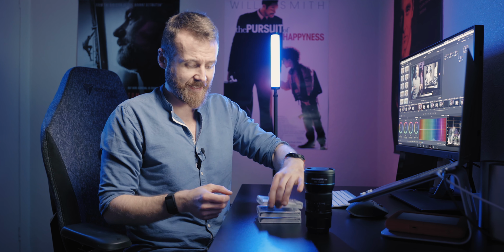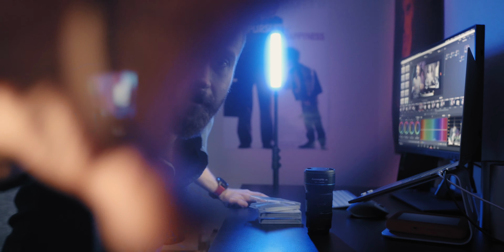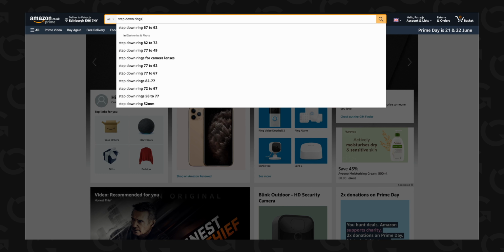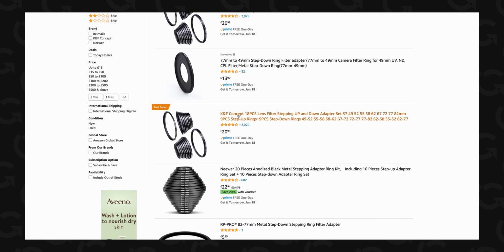Testing CINEMATIC Look with Tiffen Black PRO-MIST and ANAMORPHIC Lens | 1/2, 1/4, 1/8 + SIRUI 24mm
Testing CINEMATIC Look with Tiffen Black PRO-MIST and ANAMORPHIC Lens

Let's talk about what does cinematic mean and how to get that look with filters.
Looking for a diffusion filter I tried to educate myself about different ones and I couldn't find the exact answer I was after, so I decided to test different Tiffen Black Pro-Mist Filters myself. To make it more interesting I compared the most popular ones 1/2, 1/4, 1/8 against each other.
That wasn't enough for me so I tested all of them on my anamorphic lens from SIRUI and excited to share it with you, so you can have your own educated purchase.

0:00 Intro
0:18 What Does Cinematic Mean?
0:55 Downside of Using Digital Camera
1:17 Let's Use Diffusion Filters
1:57 Black Pro-Mist 1/2
3:11 Black Pro-Mist 1/4
4:31 Black Pro-Mist 1/8
5:15 Let's Test Pro-Mist with Anamorphic Lens
5:53 Comparing All Pro-Mists with Anamorphic Lens
6:46 How to Buy Filters and Save Money
7:56 Not The End ;)

ABOUT

Hi,
I'm Greg and I've decided to make 100 videos on YouTube, to start with, sharing my knowledge about filmmaking, video editing, lighting techniques and similar subjects, so you can apply it to your creativity.
On top of that, I'm making short videos about things I care about to encourage others to do the same in their own way and learning a lot myself as I go.

How did I come up with Create Greg? That's simple! I believe in Creating Videos to Create Yourself